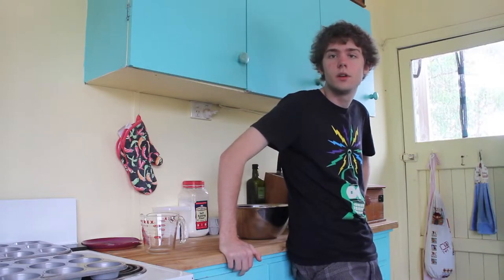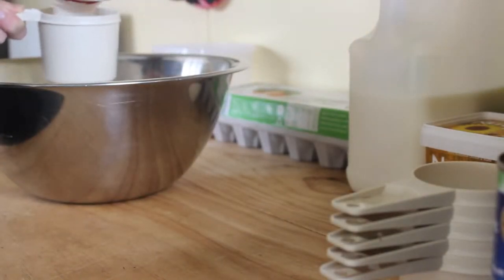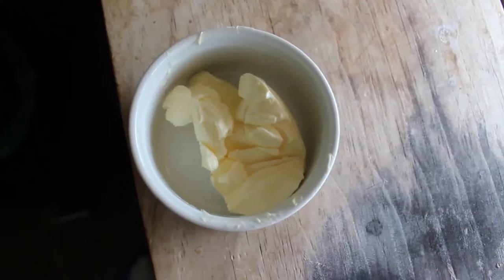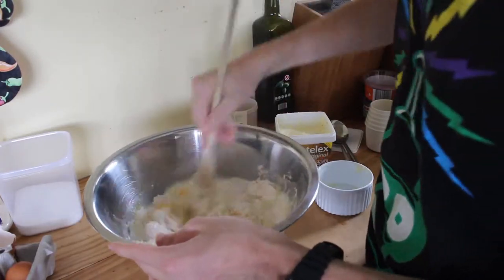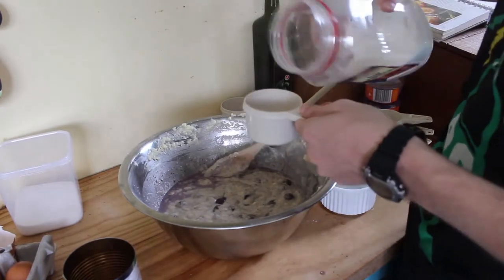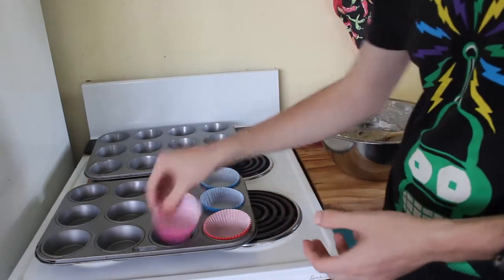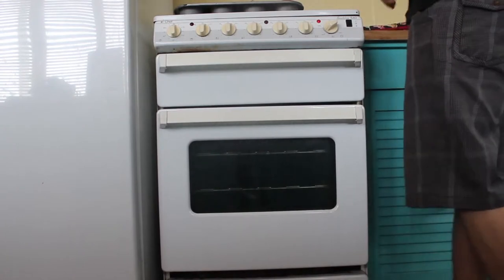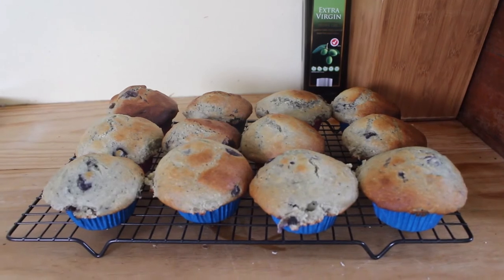How to: Cook Muffins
Hey guys! I'm now getting into how to videos! starting with muffins! i will do some photography ones later! :)